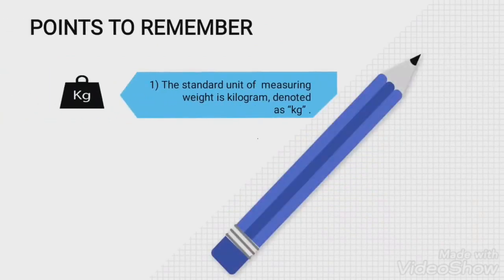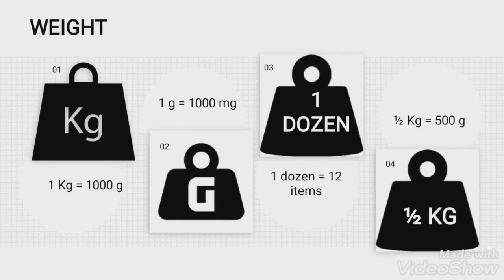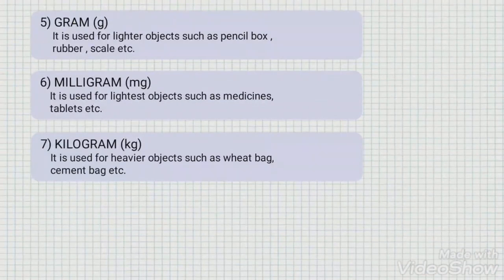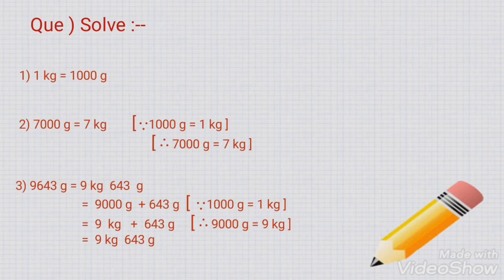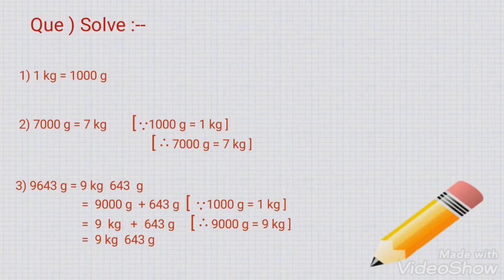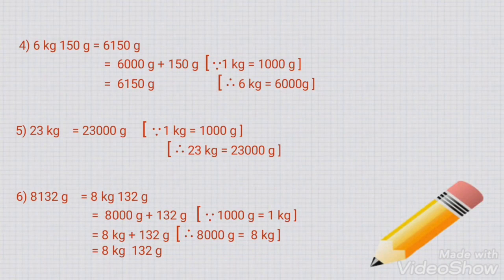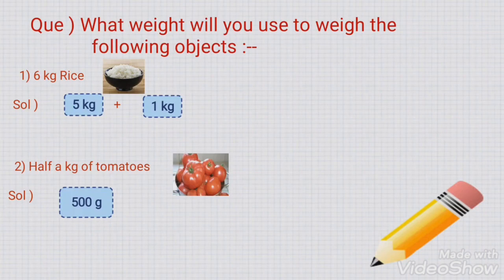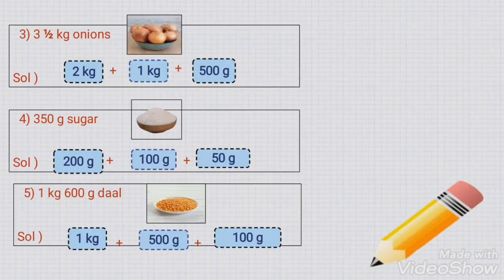Class III Maths Lec 15 Ch 8- Who is Heavier